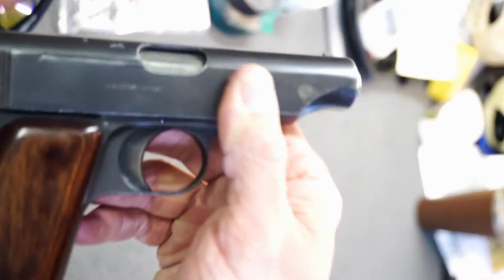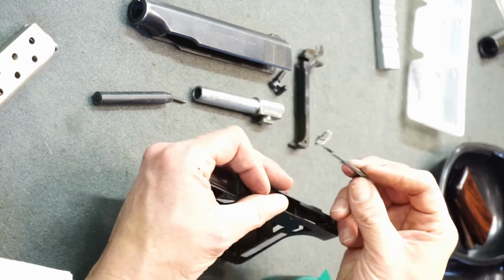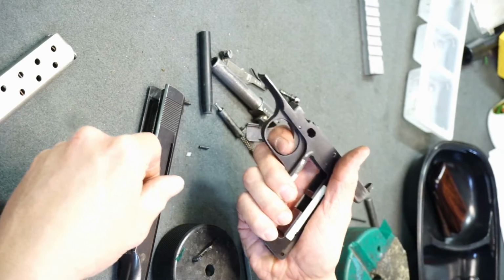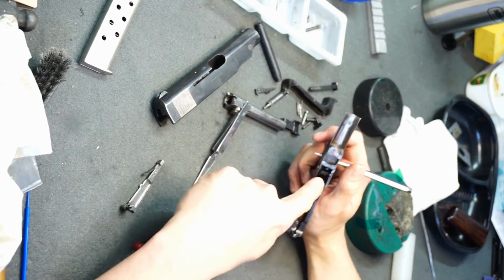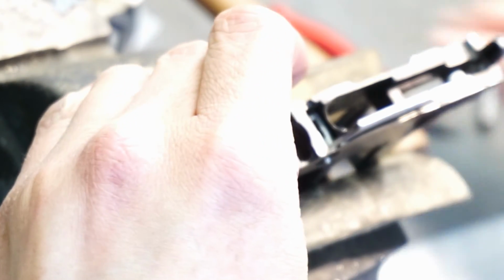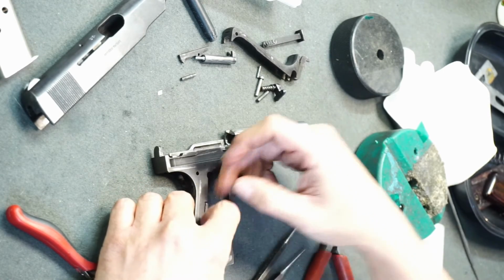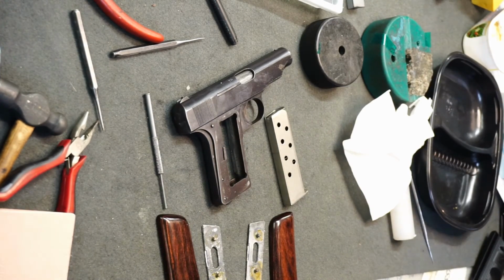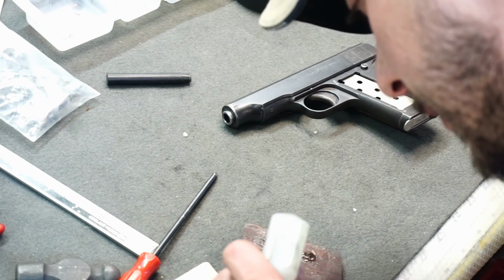Ortgies 7 65mm teardown and assemble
Full teardown and assemble of this obscure 32acp weapon.

I have permission by the website owners to showcase their websites in my video. These are being showcased as an advertisement for them and their websites/youtube channels/ facebook pages.